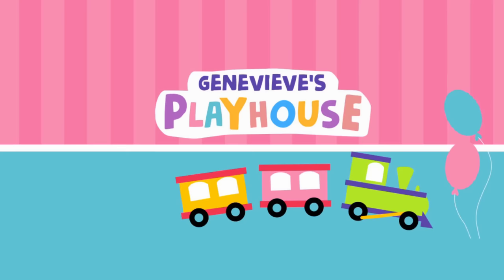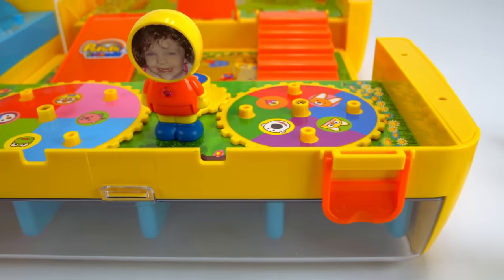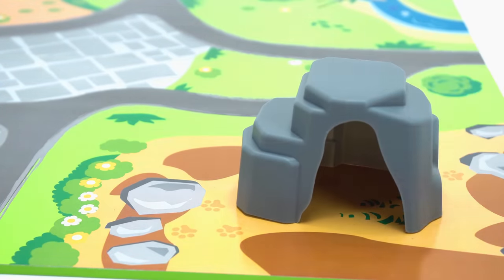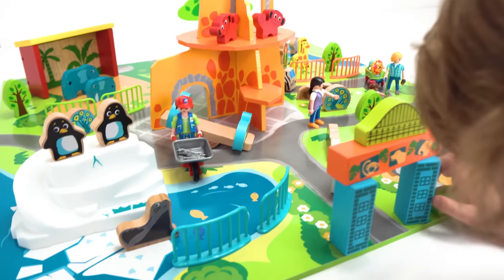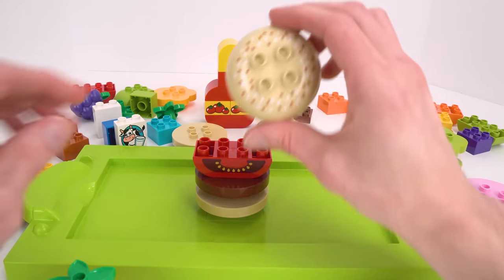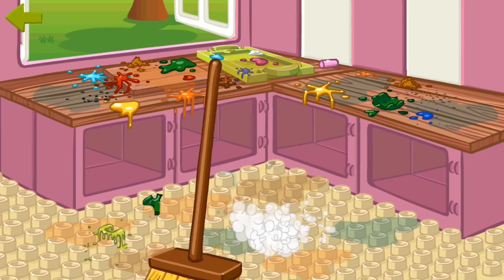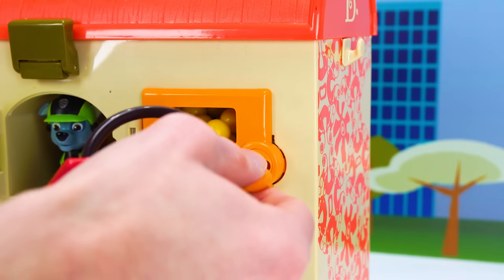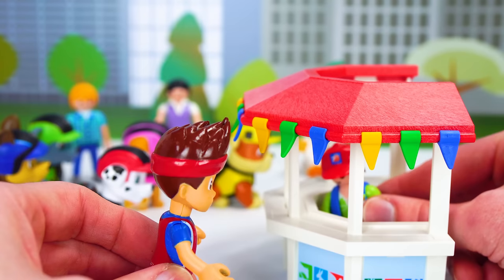Educational toys for Kids with Pororo, Lego Duplo Blocks, Paw Patrol, and more!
Best Preschool Education Toys for Toddlers Learning Video - Learn Colors Teach Kids Numbers Fun Play! In this half hour long educational video for toddlers compilation we have some of our best learning movies for kids to teach colors, counting one to ten, food names, and animal names! These fun toy videos for kids and toddlers are some of the best ways of helping engage kids to learn while playing. This half hour long educational video includes toys like Pororo the Little Penguin School bus, Lego Duplo bricks, a zoo animal stand, a Paw Patrol rescue and more! Your toddler will love the bright colorful preschool toys and family friendly fun!

0:00 - Teach Toddlers Colors & Counting Pororo the Little Penguin School Bus Toy
8:38 - Learn Animal Names for Kids by Building our own Zoo!
14:04 - Lego Duplo Bricks Hamburger Stand for Kids
22:51 - Learn Colors with Paw Patrol Rescue of Peppa Pig from Dragon!